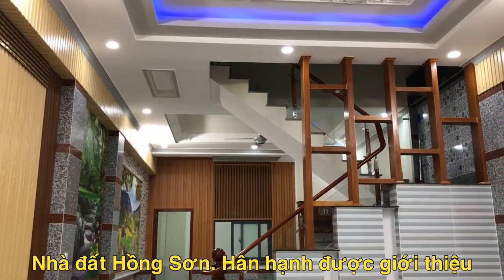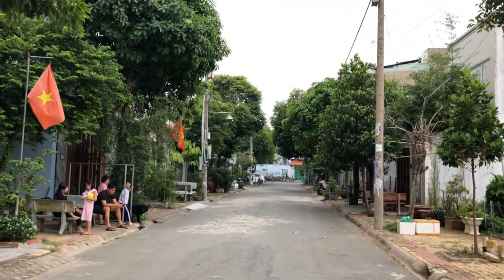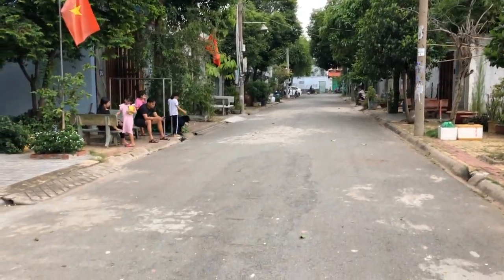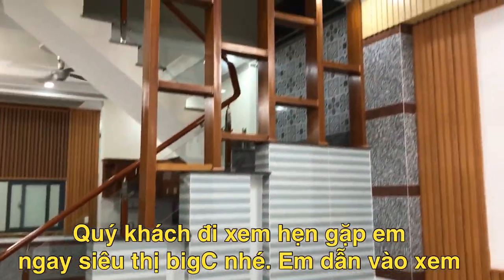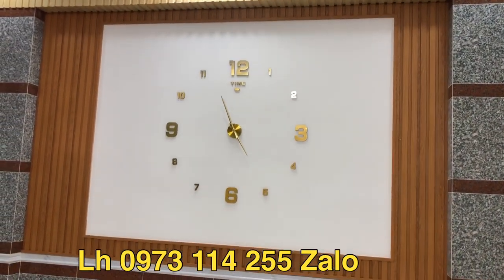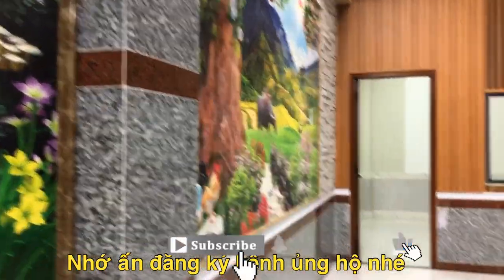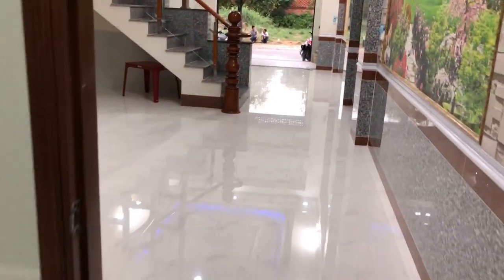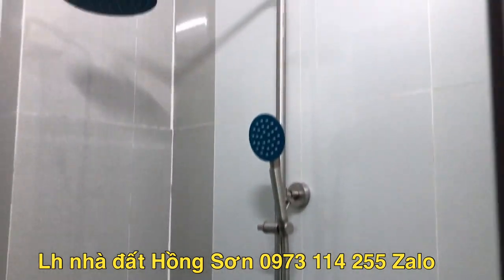Bán nhà Dĩ an bình Dương (5*20. Quốc lộ 1k) nhà đất bình Dương gần thủ Đức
nhà sổ Hồng riêng
Dt 5*20. Đúc trệt lầu 3pn 3wc.
Gồm ga la xe hơi rộng sân xe máy
Phòng khách bếp có phòng ngủ dưới. Cực đẹp
Trên 2pn 2wc. 1 phòng giặt sân thượng chước
Nội thất cao cấp
Hướng đông
Nhà xây chắc chắn kiên cố nội thất cao cấp thiết kế hiện đại trẻ trung xinh xắn
Cách đường quốc lộ 1k chỉ 200m.
Cách siêu thị bigC 1km
Cách cầu vượt linh Xuân 2km
Giá 3,9 tỷ còn bớt
Lh 0973,114,255. Hồng Sơn xem nhà trực tiếp chủ nhé
Lh 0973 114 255 & 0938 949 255 Zalo fb
Chuyên bán nhà Dĩ an thuận an bình Dương   thủ Đức. Và Gò vấp  thành phố hồ chí minh
Xem thêm
nhà 3,3 tỷ đã hoàn công
biệt thự mini 6,1 tỷ
Biệt thự mini 6,5 tỷ
Nhà mặt tiền buôn bán 6,3 tỷ
Nhà 2, tỷ 280 triệu thuận an

nhà biên Hoà Đồng Nai
Nhà 120m.thủ Đức 6,6 tỷ

Nhà sổ riêng giá rẻ

nhà hai lầu Quốc lộ 1k

Nhà mặt tiền buôn bán

Lh 0973,114,255 &0938,949,255 Mr Sơn